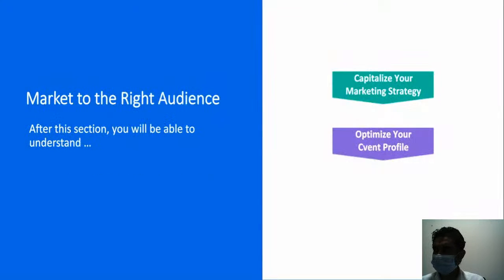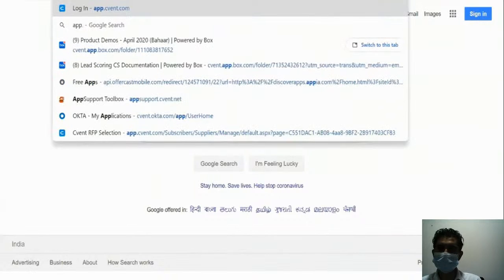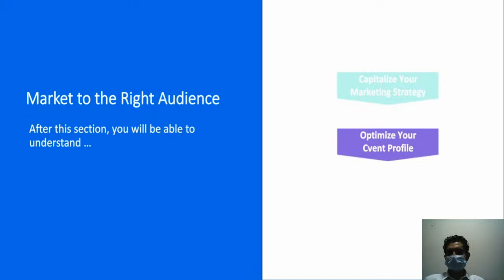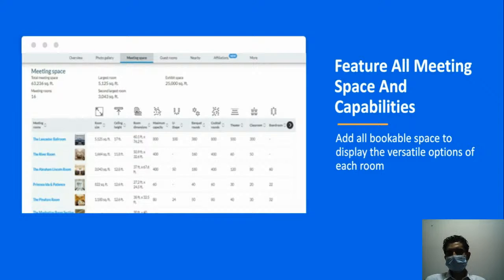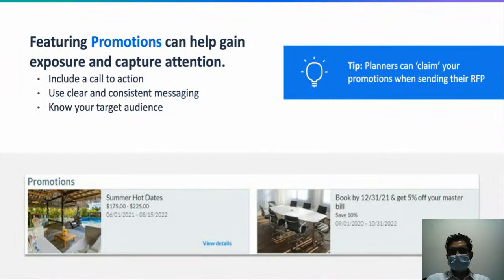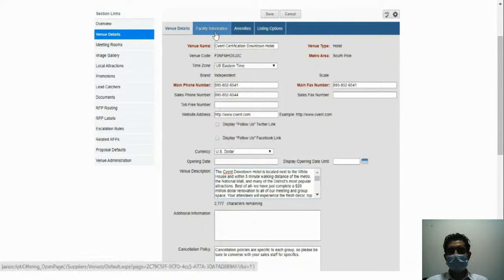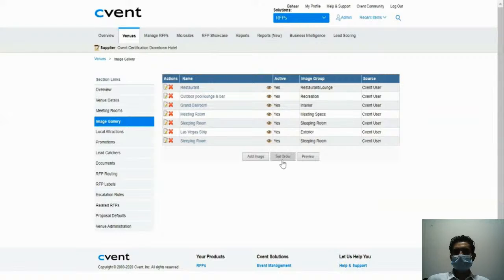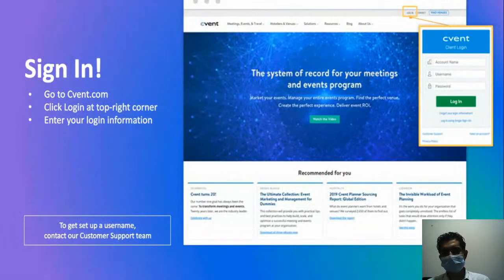Hospitality Course 02-Market to right Audience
Topic: Market to right Audience